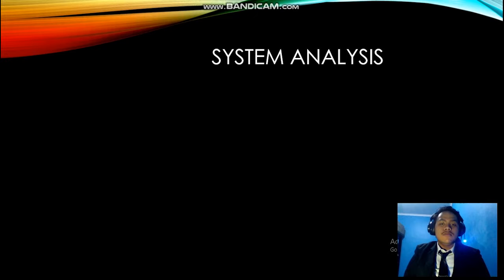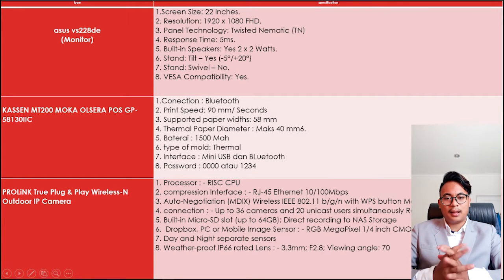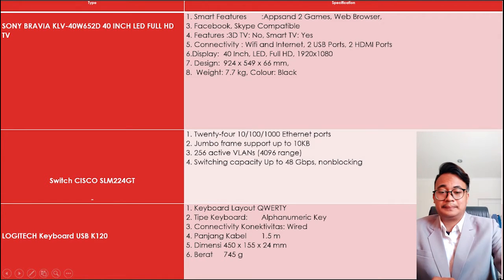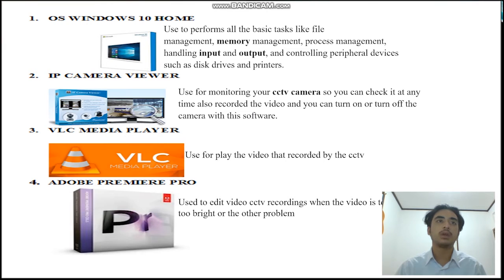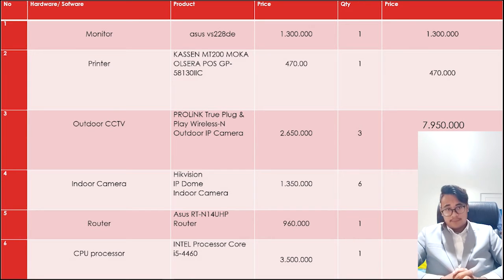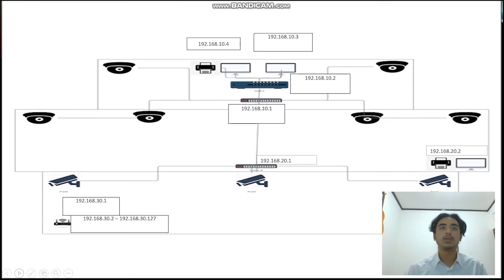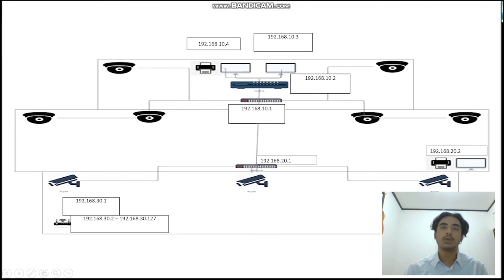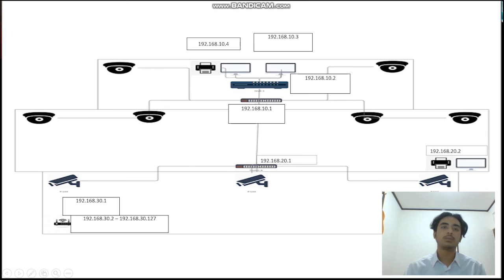1CC7_SE_IIT Kelompok 4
Anggota Kelompok :
1.Gibran Esa Aura
2.Indhika Syahranu Putra
3.Muhammad Farhan Aldisyah Putra
Judul Project : IT Implementation (Cafe)
Faculty : Fera Ferdian